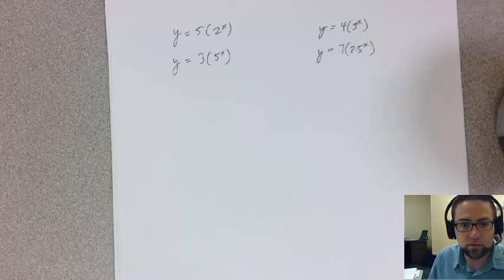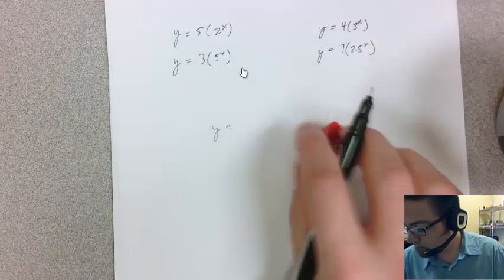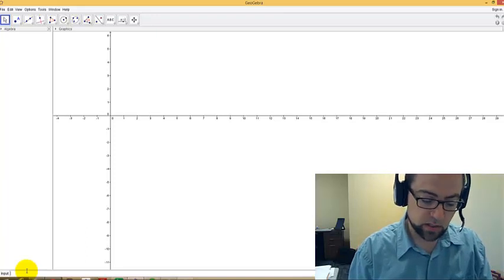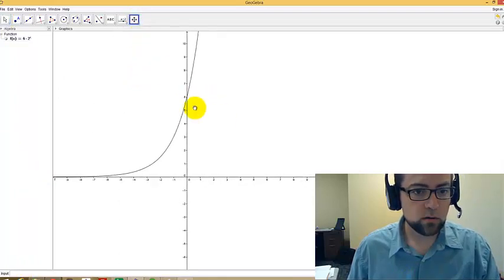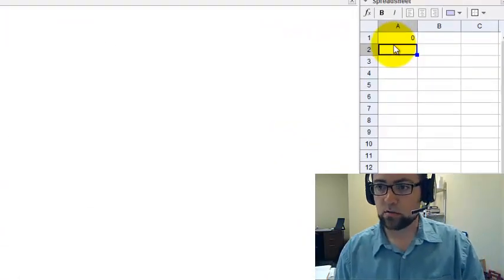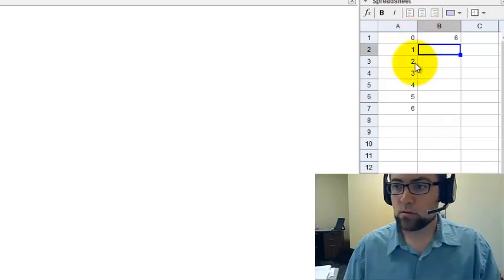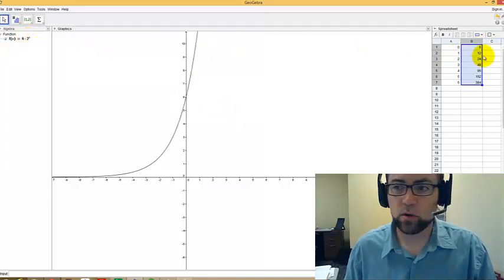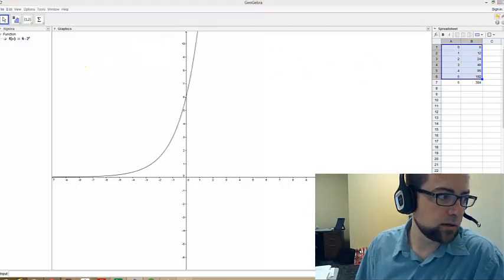Building Expontential Functions with Geogebra